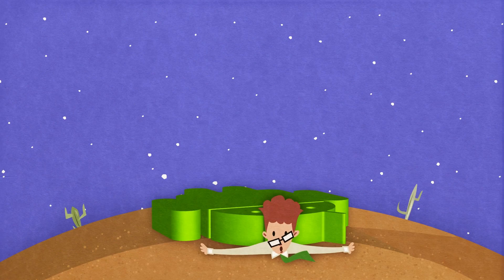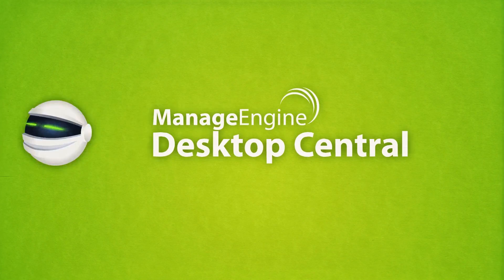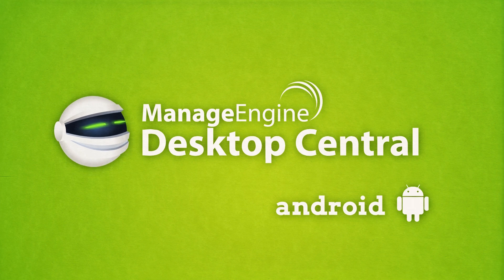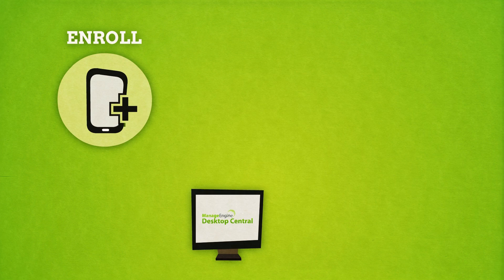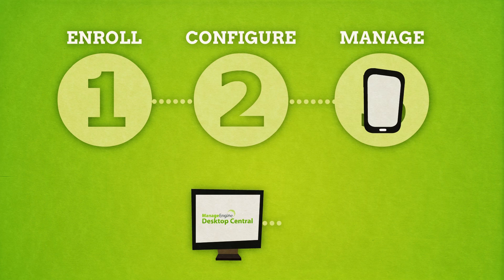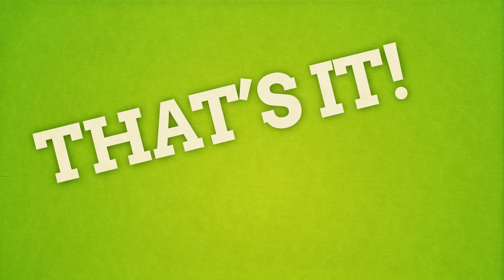Manage Android Devices using Desktop Central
This video demonstrates the benefits of using Desktop Central Mobile Device Management software to manage Android devices. Desktop Central MDM enables Profile Management, Policy Management, etc. that can be performed from a central point.